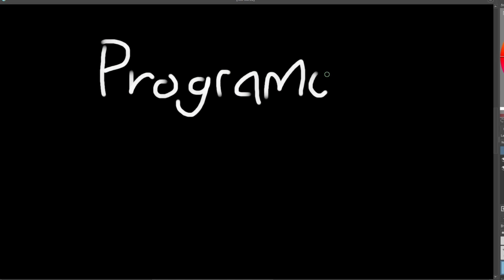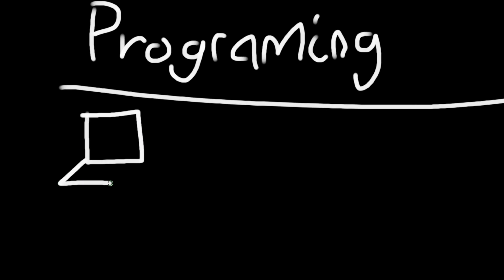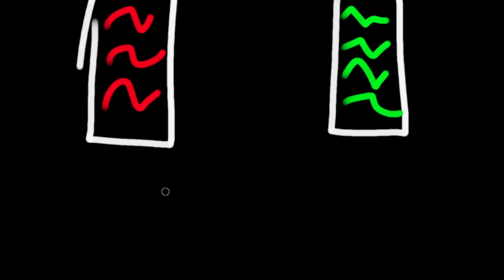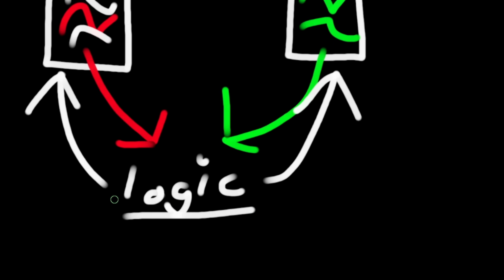the absolute basics of coding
this is just a quick outline to what coding is, and what the benefits are.